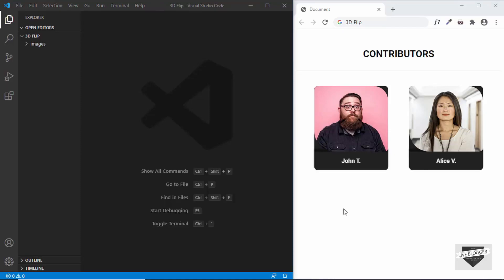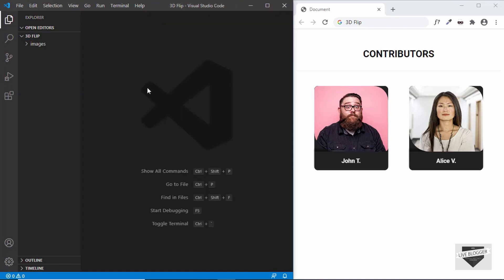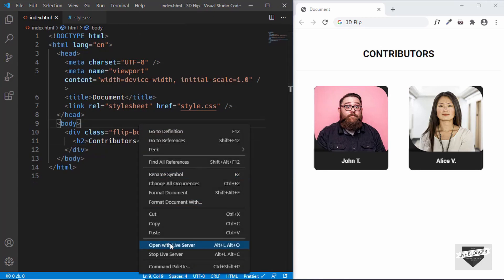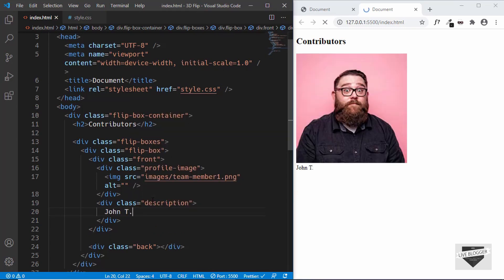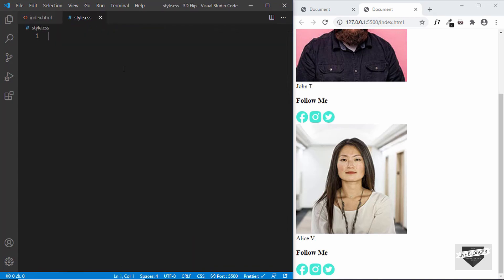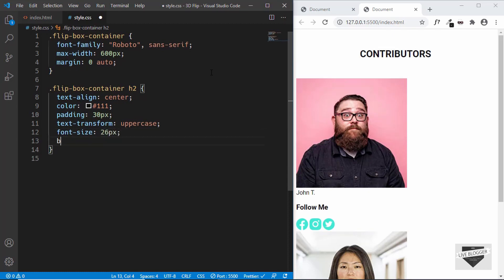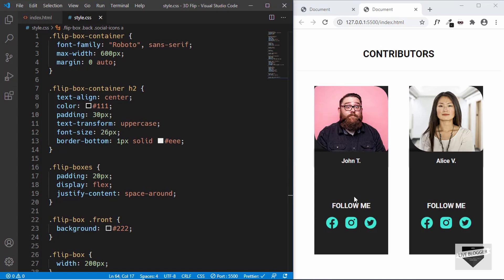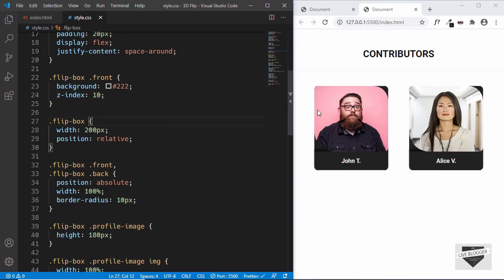How To Design 3D Flip Effect For Your Website Using HTML & CSS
Hi, in this video, I will show you how to create a 3D Flip effect for your website from scratch using HTML and CSS.